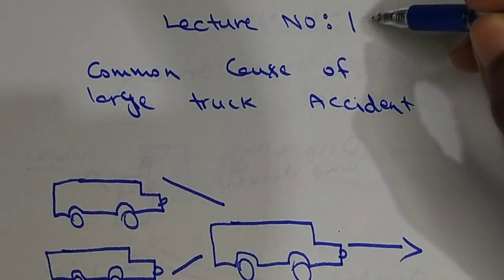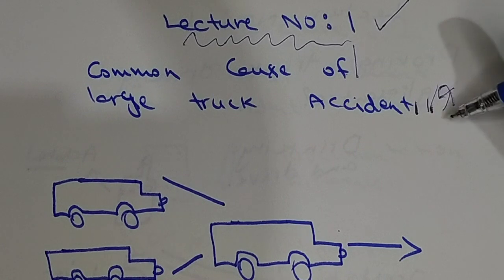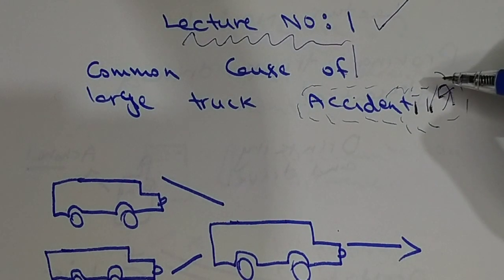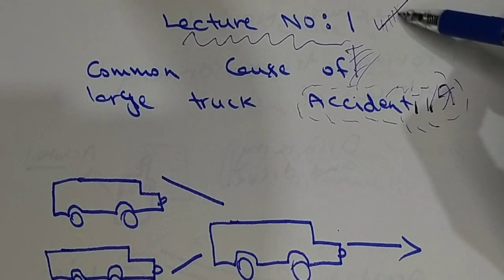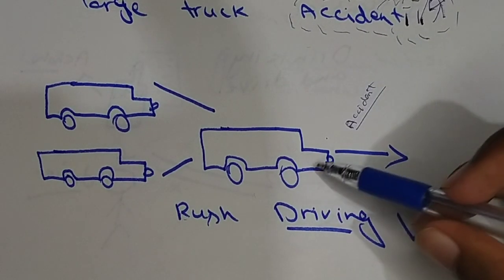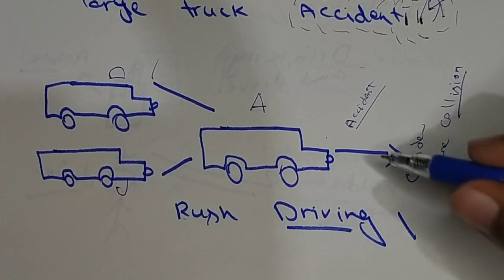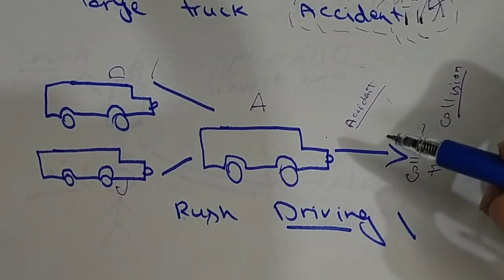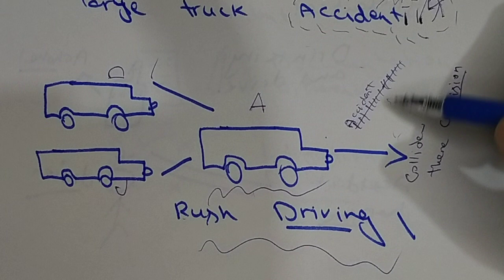COMMON CAUSE OF LARGE TRUCK ACCIDENT LECTURE NO 01